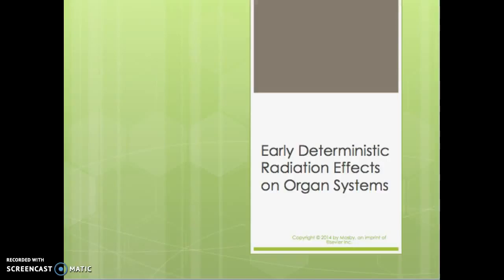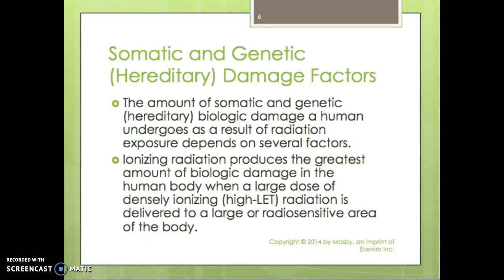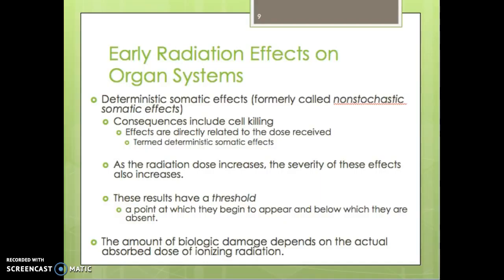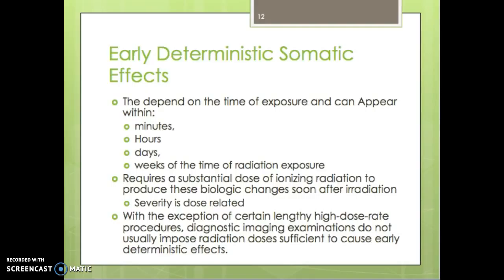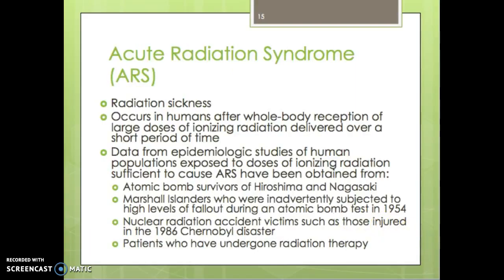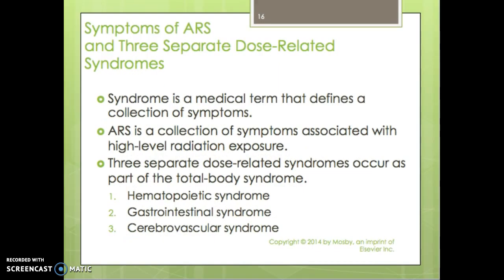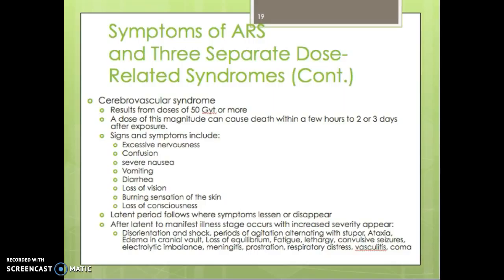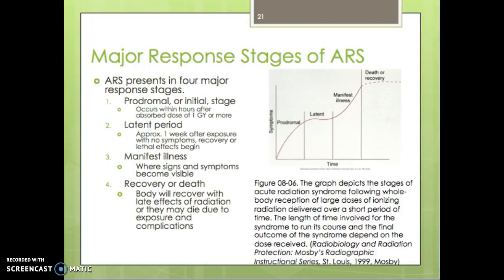RADT 086 Early Deterministic Radiation Effects